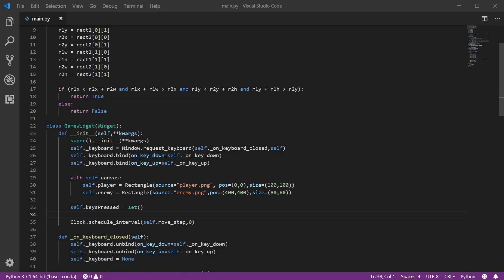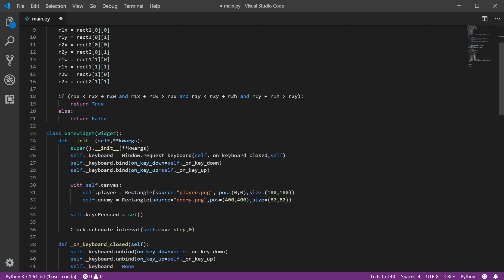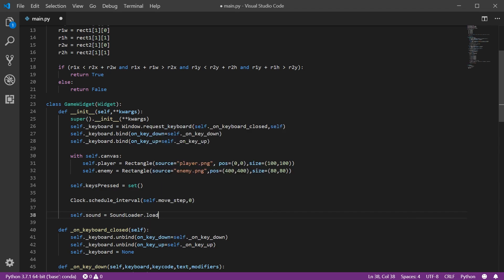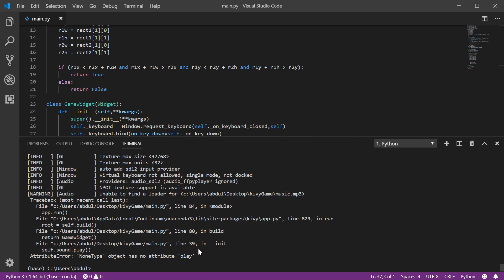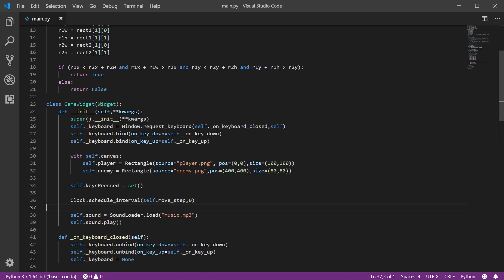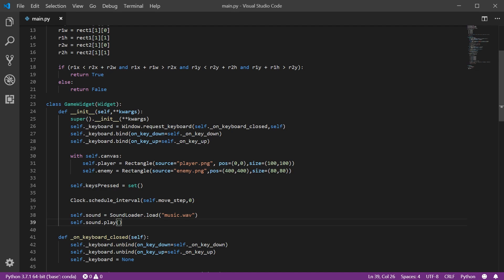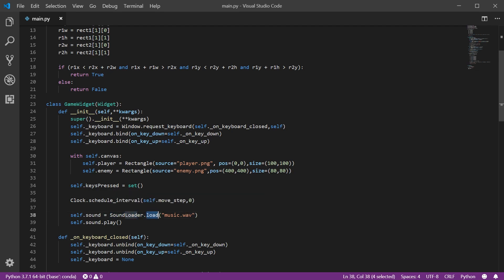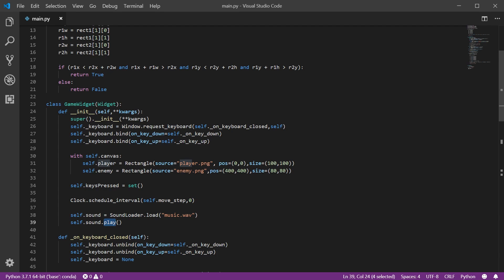Python Kivy Game Tutorial 5 - Playing Sound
We learn how to play a sound.

Code for the *complete* game is in the description of the last video. I'm sorry, but I forgot to save and upload the code for each individual tutorial.